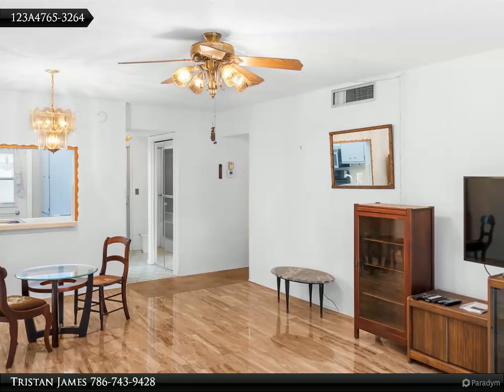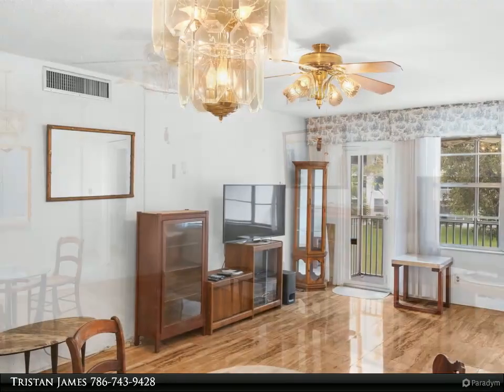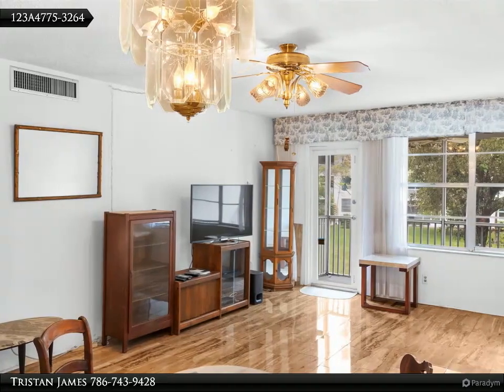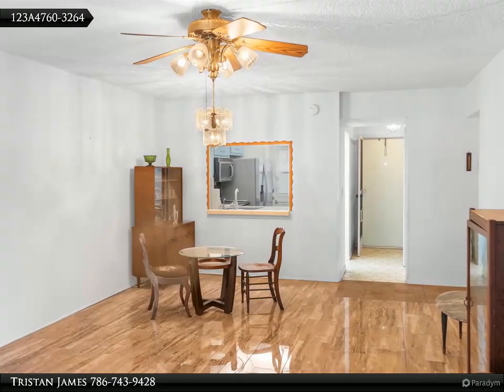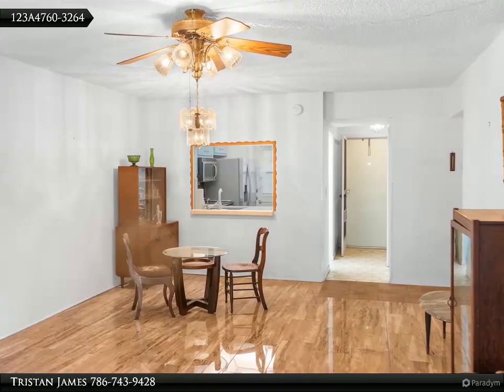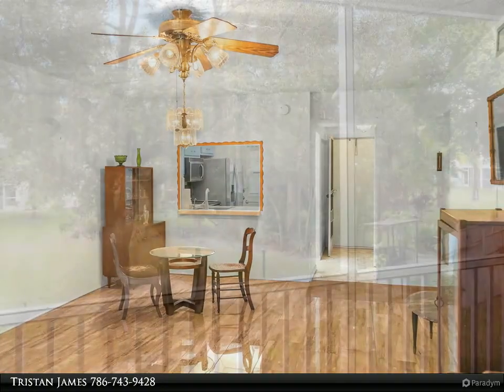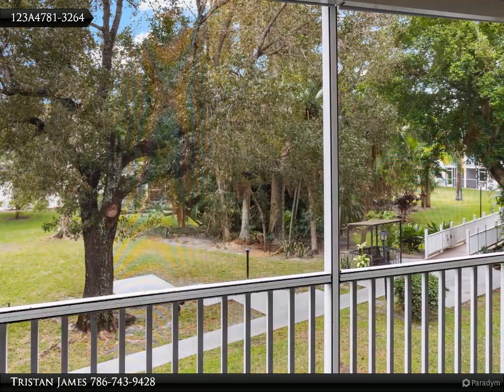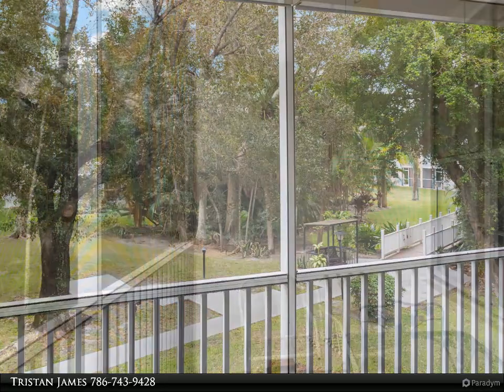Homes for Sale - 4025 N Federal Hwy 223A, Oakland Park, FL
4025 N Federal Hwy 223A

Location, Location, Location, under 2 miles from the Lauderdale By the Sea and minutes walk to restaurants and shops.
  This partially renovated unit is one of the biggest in the community; 2bed/2bath with a balcony! New flooring in the living/dining room.
All ages welcome. Well maintained community with storage and laundry on every floor. 1 assigned parking spot and lots of guest parking. Heated pool, Sauna, clubhouse, library, kitchen, walking trails and game areas. Move-in ready! Call listing agent to see this gem in person!
***NOW WITH $5,000 SELLER CREDIT
This won't last, reach out now!!

2 full bath

Tristan James
Align Right Realty